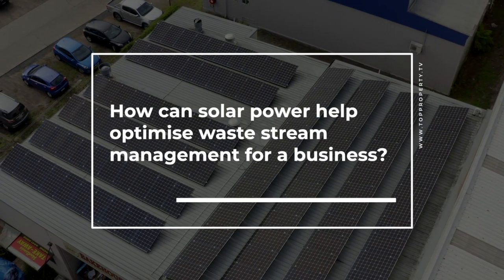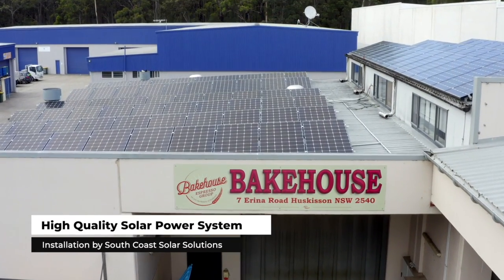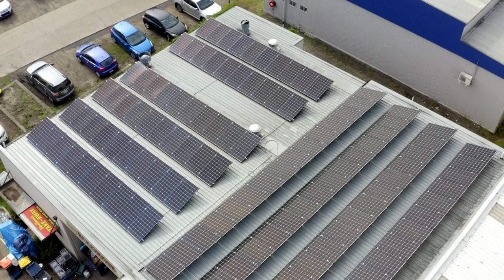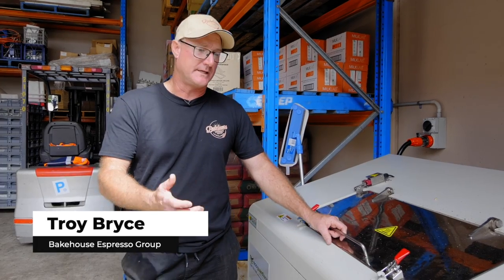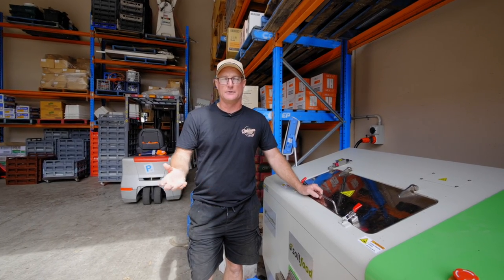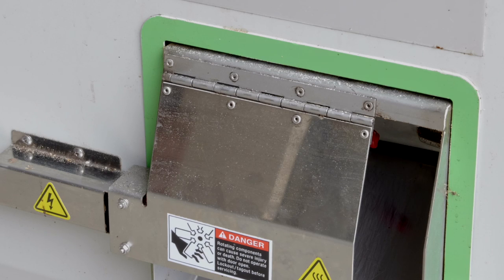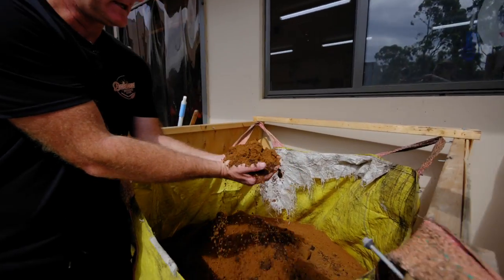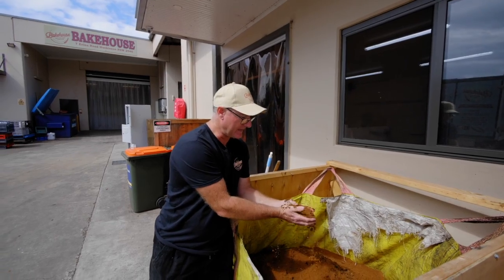How can solar power help optimise waste stream management for a business?